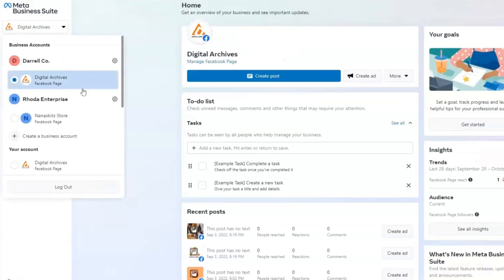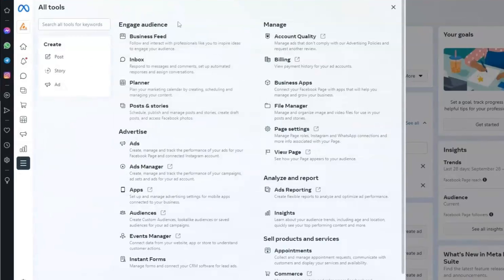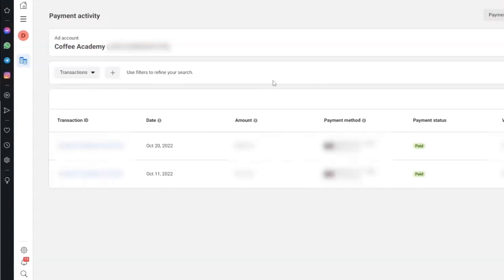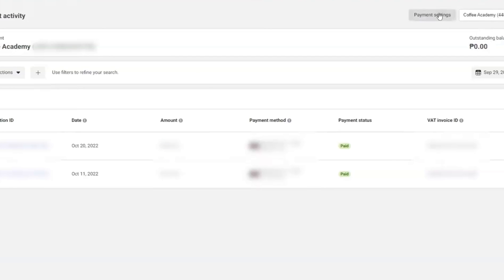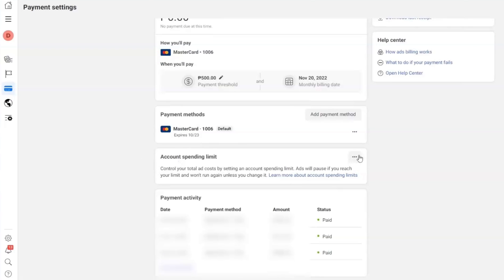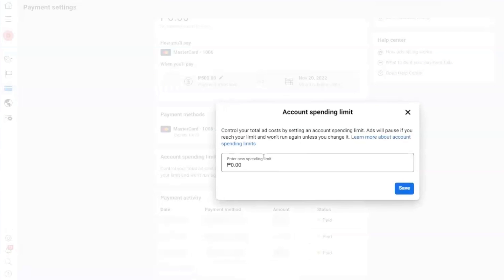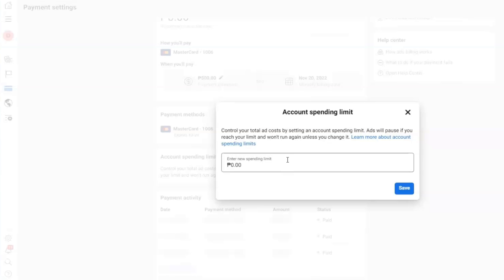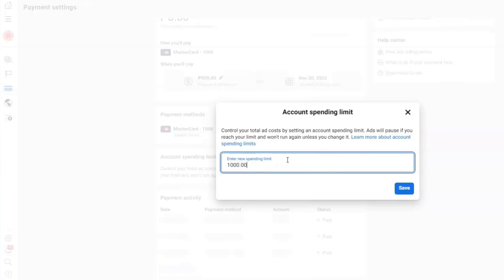How To Remove Limits On Facebook Page